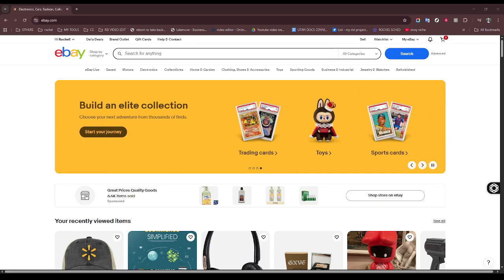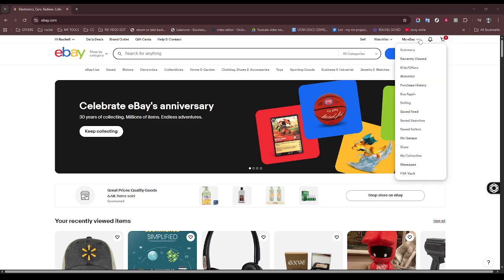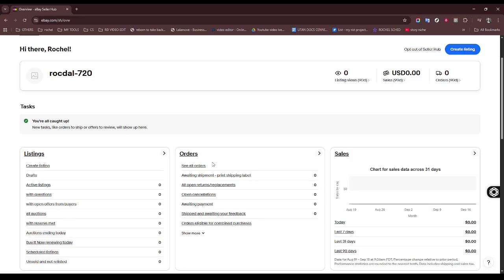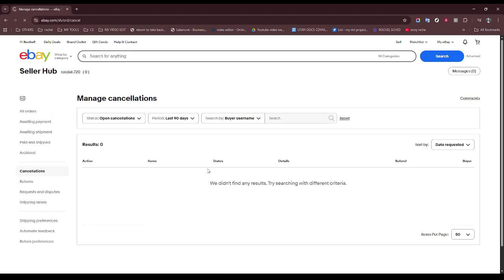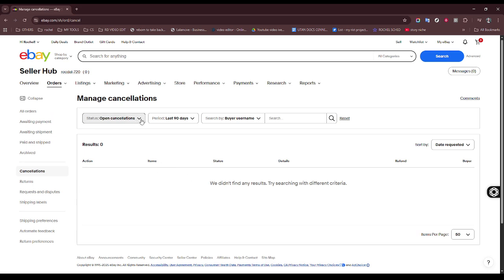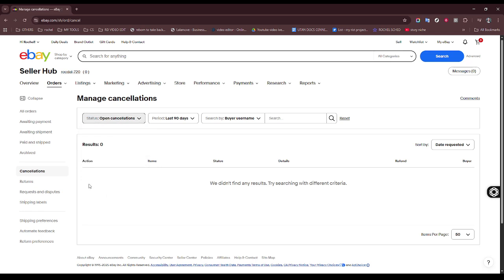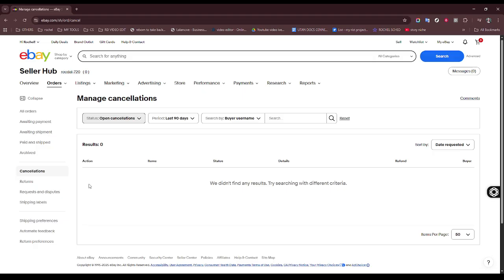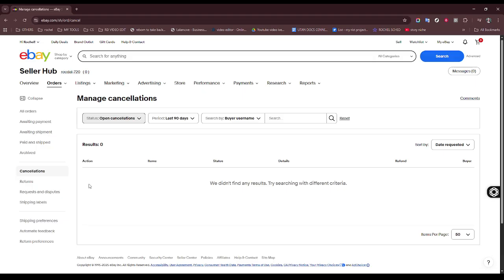How to Cancel a Sale on eBay Step by Step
Canceling a return request on eBay is straightforward when you follow our easy guide. Learn how to manage return requests professionally to keep buyers happy and maintain a strong seller rating.